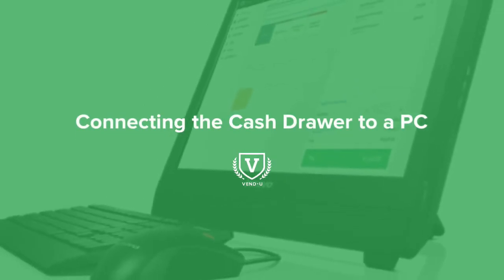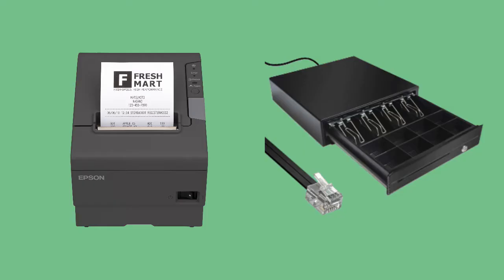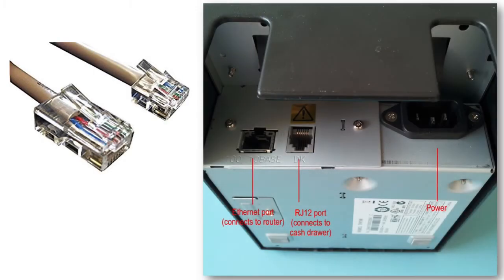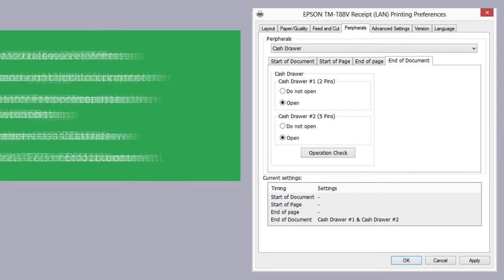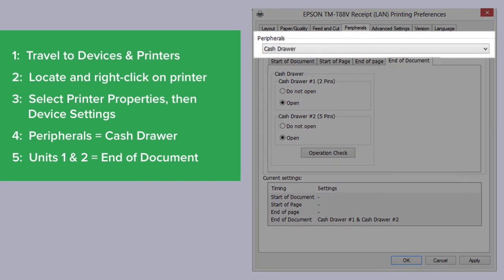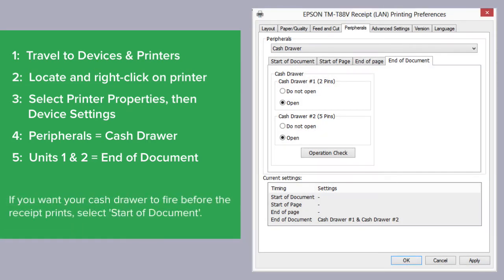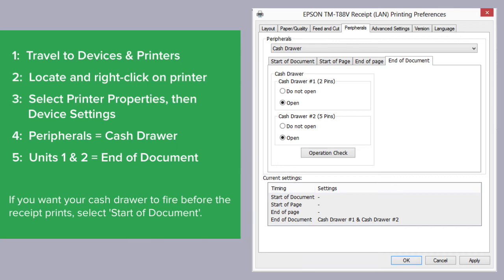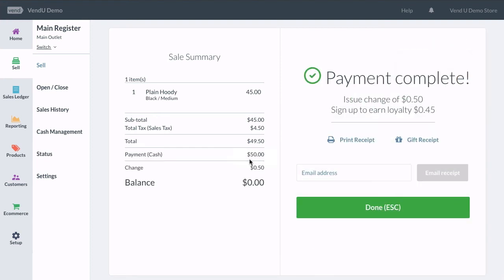Setting Up your Cash Drawer for the Epson TM-T88V and PC | Vend U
The cash drawer connects to your receipt printer, and is triggered to open when you finish a sale and the receipt is printed by the printer.  With your RJ12 cash drawer paired to your PC and Epson TM-T88V receipt printer, you’re ready to print sales receipts in Vend.